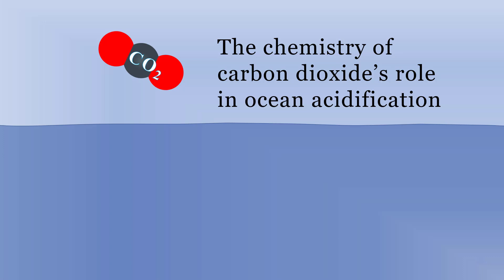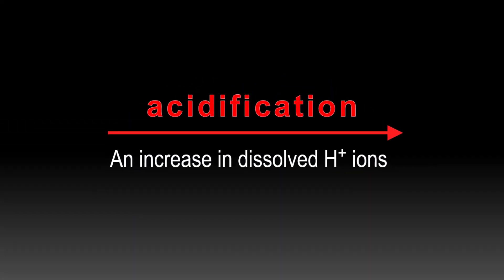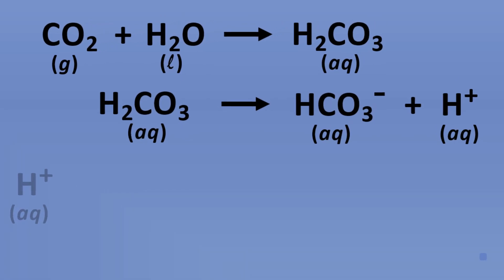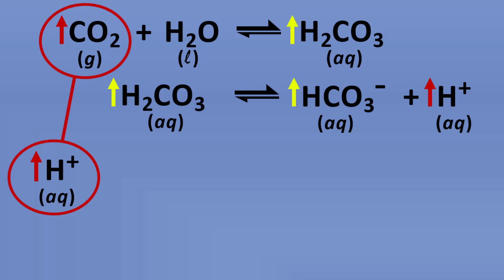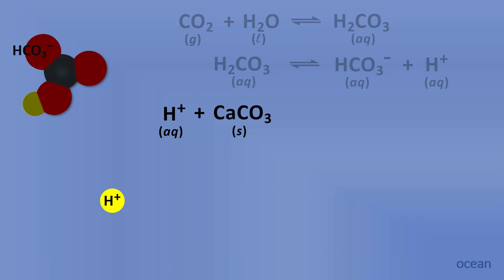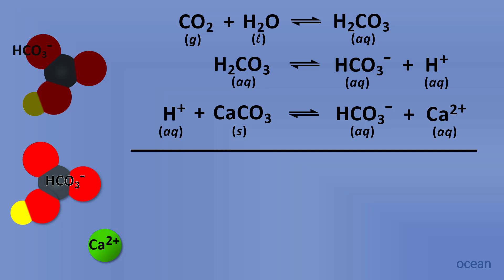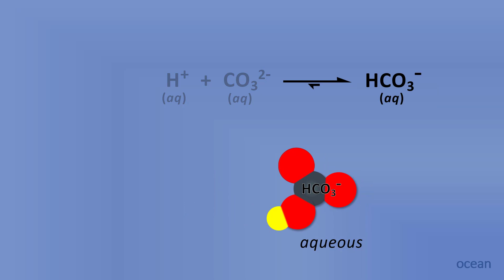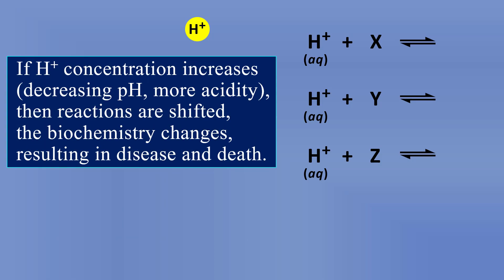ocean acidification and its consequences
Why is there more CO2 in the oceans now? How does that change that balance of reactions that occur, how does that affect marine life, in particular marine skeletons, how are H+ ions the medium for these changes, how does H+ disrupt calcium carbonate skeletons, and how does H+ disrupt the formation of calcium carbonate skeletons? What types of sea creatures are affected, and what happens to them?